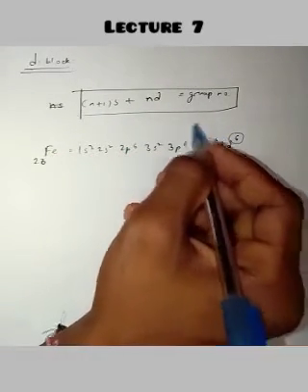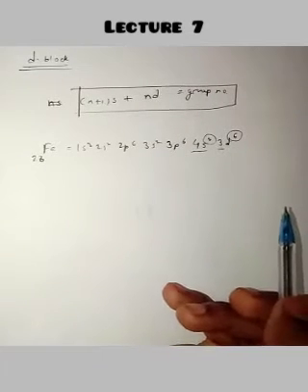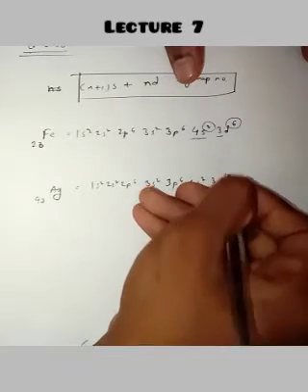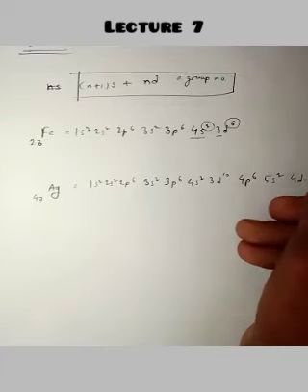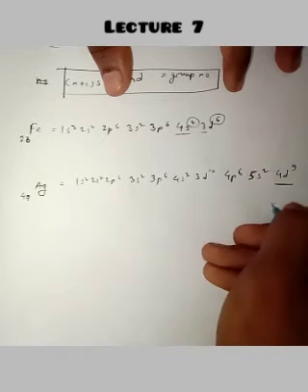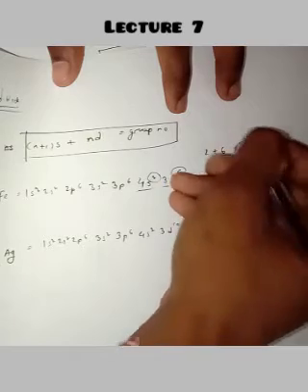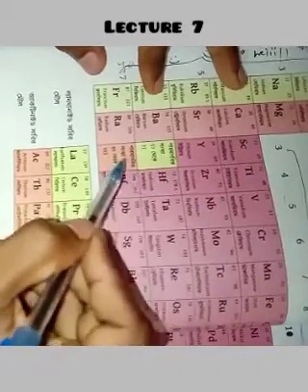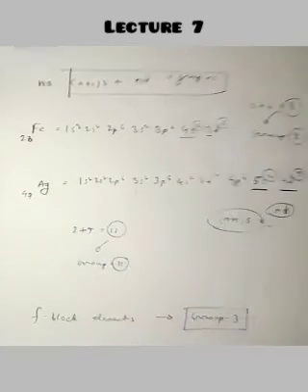Periodic Table Lecture 7